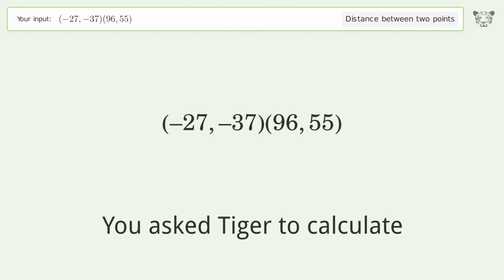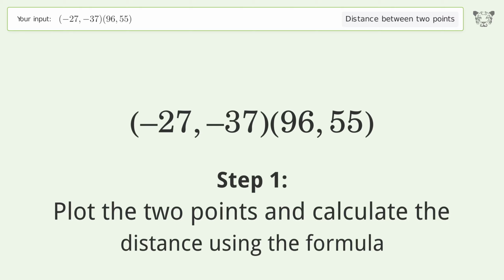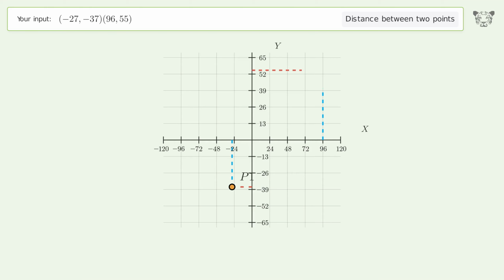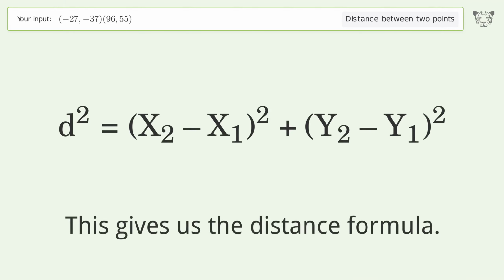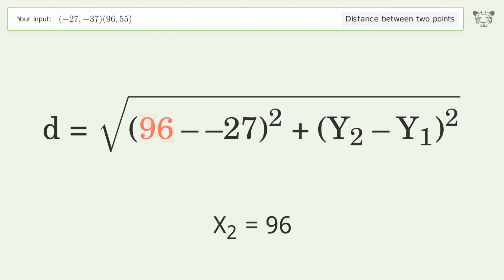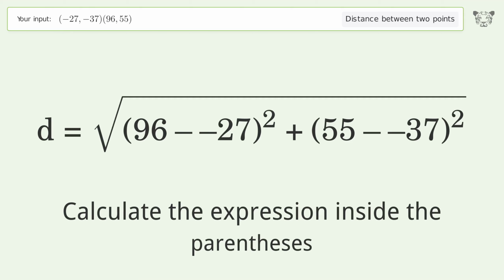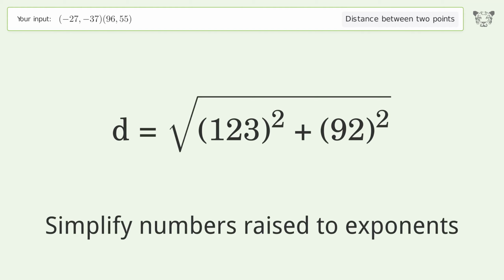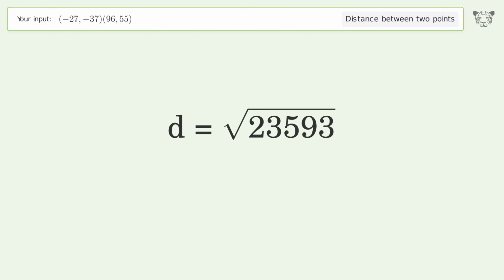Find the distance between two points p1 (-27,-37) and p2 (96,55): Step-by-Step Video Solution